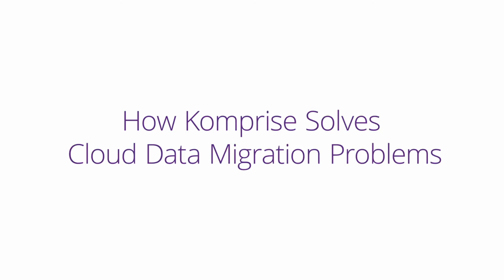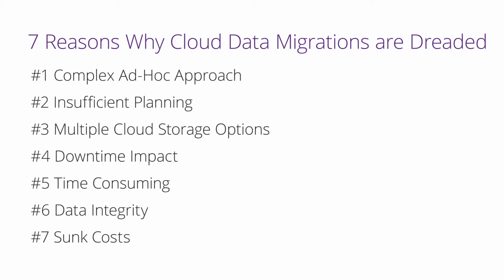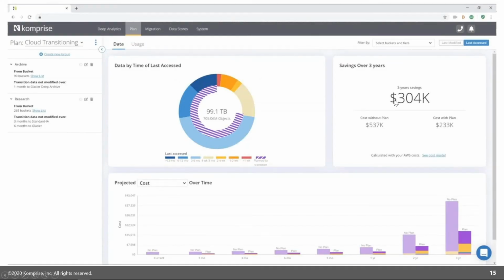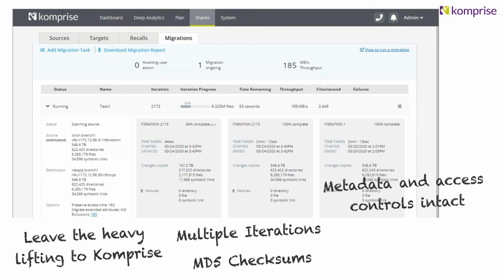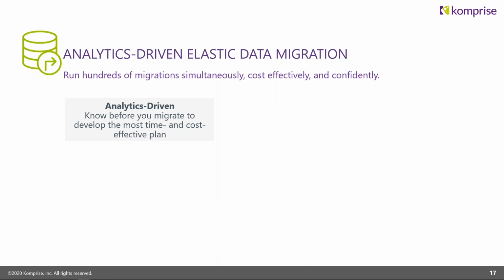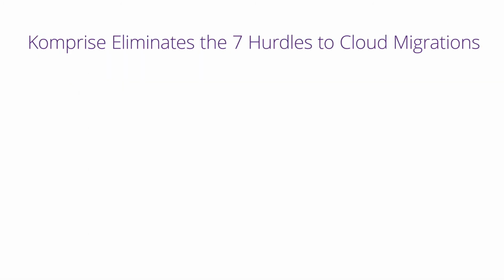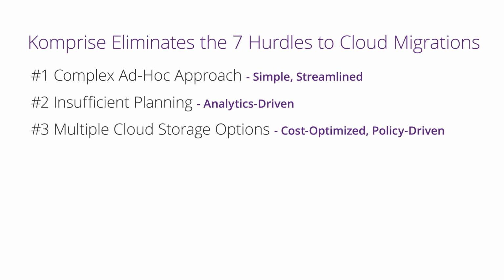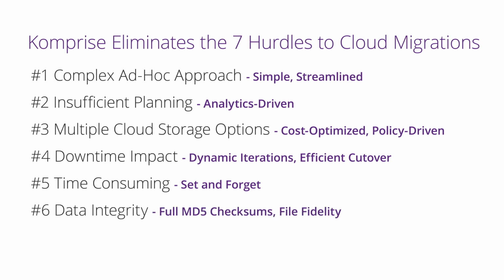Why Cloud Data Migrations are Dreaded - Part 2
In this quick, two-part video series, learn the top 7 reasons why cloud data migrations fail and how to solve them.

Understand why an analytics-driven data management approach can save costs, time, and migration pain, while continuously delivering far more value from your data.

Komprise empowers businesses to take control of their data and save costs with no interference to applications, users, or hot data. Komprise Intelligent Data Management provides a foundation for analytics-driven data management, which is key to putting data in the right place at the right time across all storage.